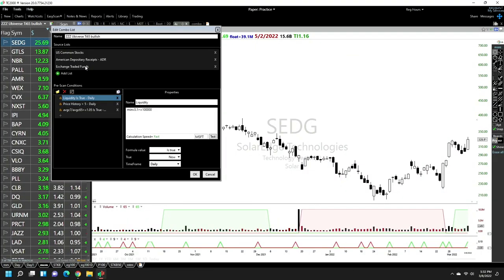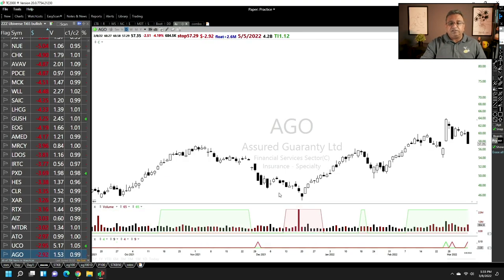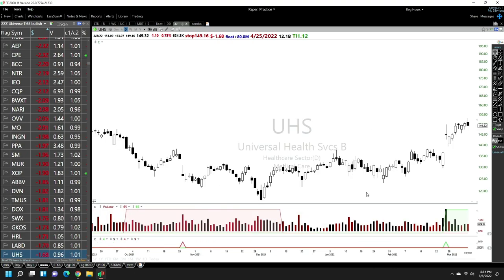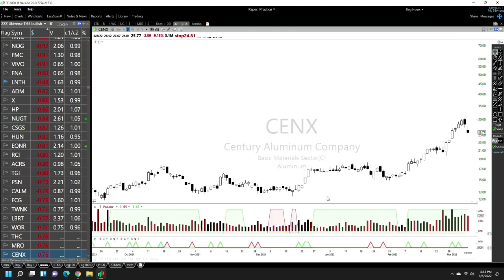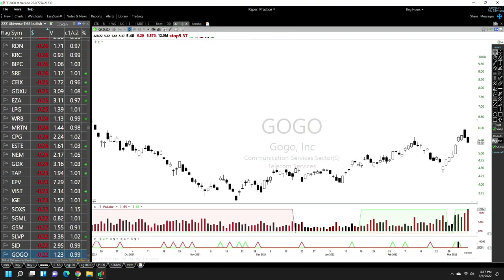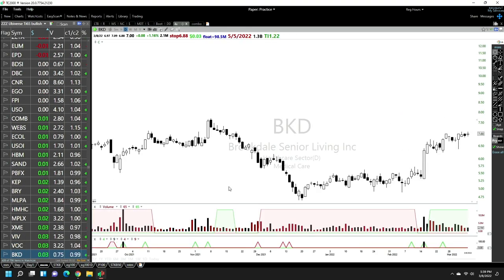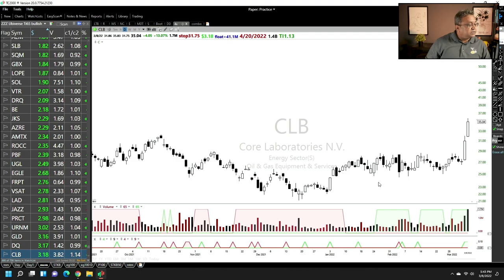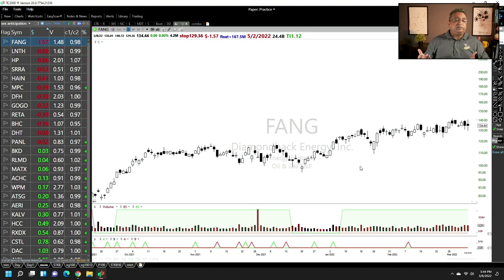Ants Plus Plus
Done for members last week. Delayed release for public.